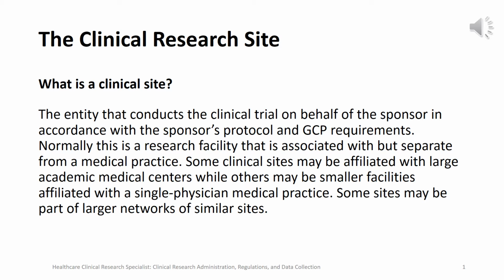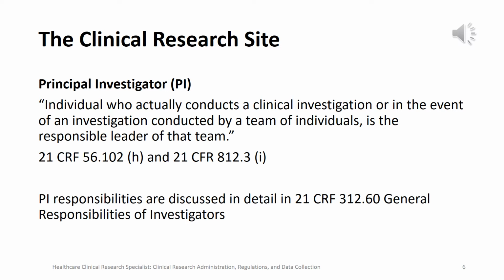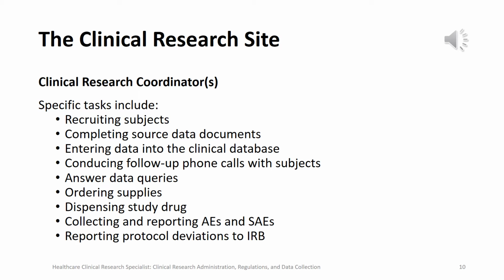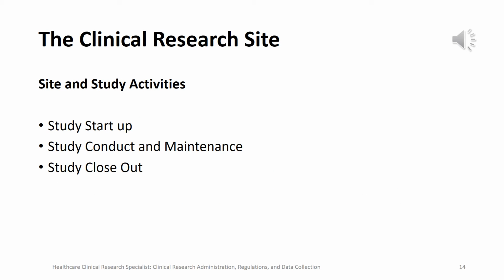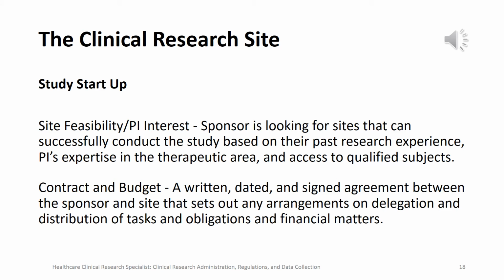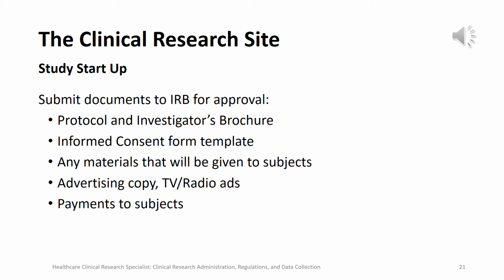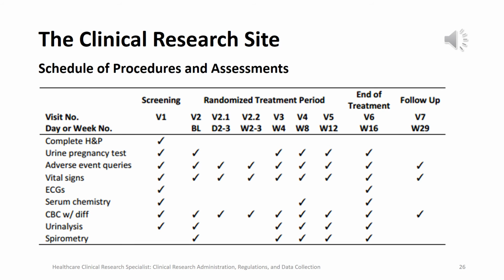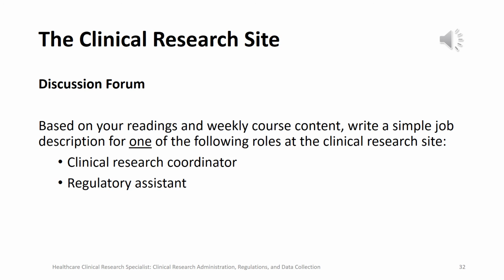Week 6 The Clinical Research Site